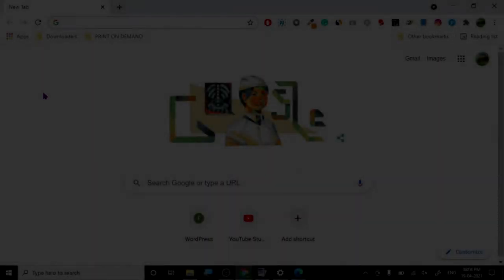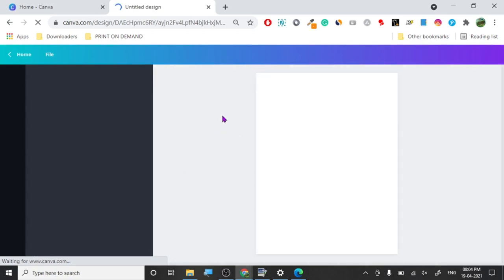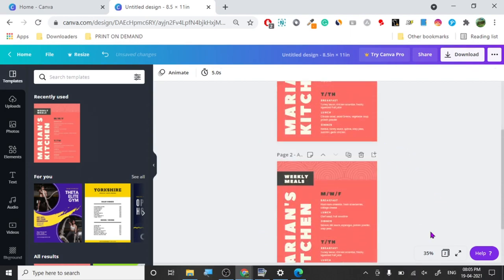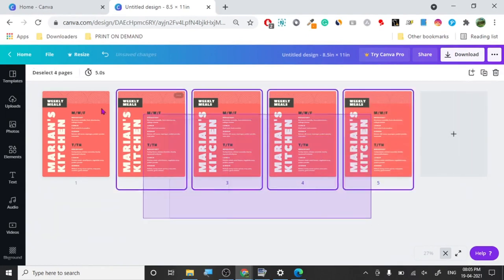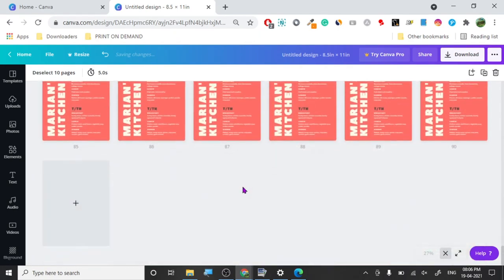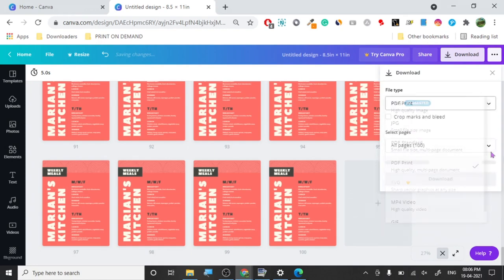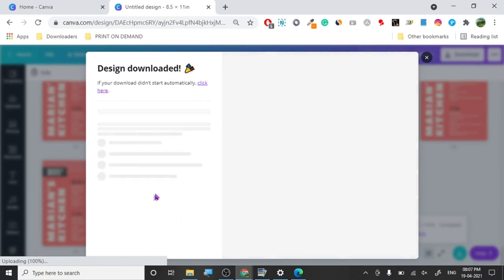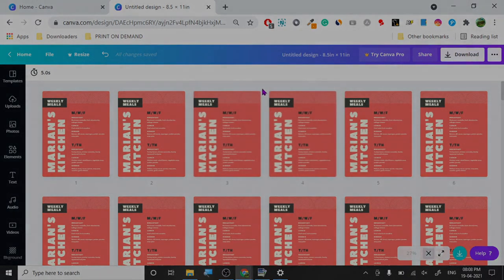How To Duplicate Pages For PDF Document Fast And Easily For KDP